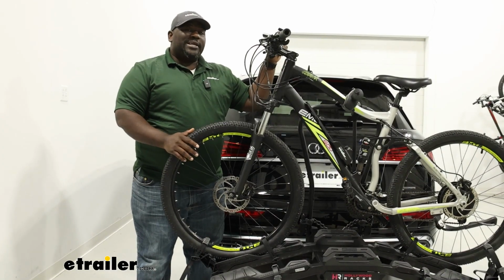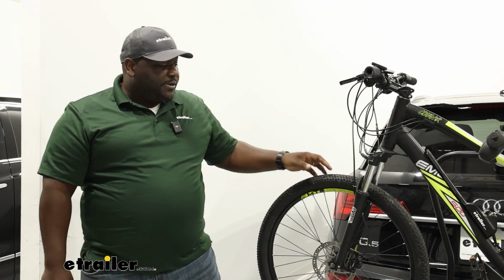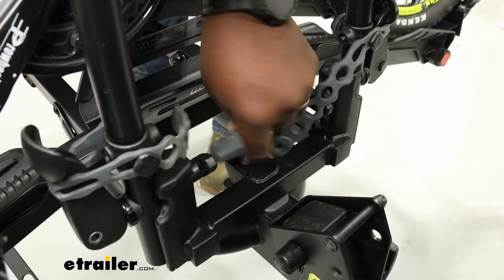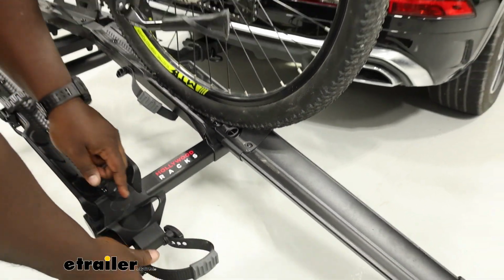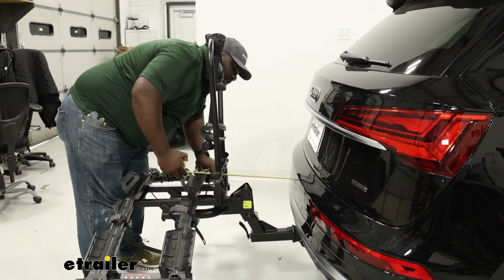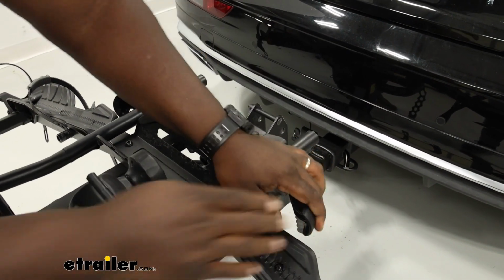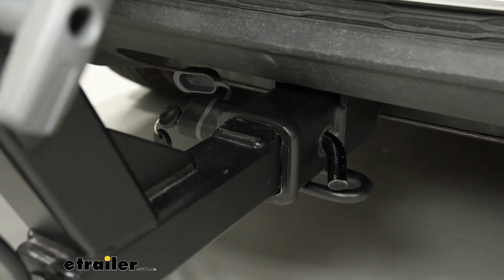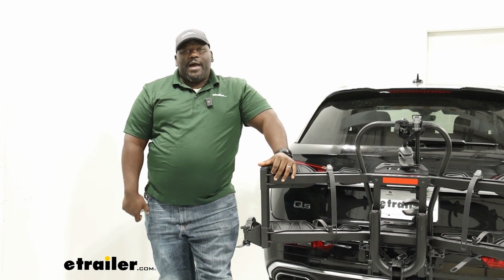How to Install the Hollywood Racks Destination E Bike Rack for 2 Electric Bikes on a 2023 Audi Q5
How's it going neighbors  This is Ed here with etrailer.com  and we're taking a look at the  Hollywood Racks Destination E-Bike Carrier  on the back of our 2023 Audi Q5.  The Destination lands at a point where you getting  a lot of really solid features.  As far as securing your bike to the carrier,  you have this loop back here  where you generally have a mast,  that allows you to make adjustments  for, basically, any style frame.  Only thing I noticed is that  with the way the arm reaches across,  you're going to want to have to figure out  what the best position is for your particular setup,  but it does give you the flexibility  to make that work, however you need.  Your capacity is 70 pounds per bike.  Your wheel base is 50 inches  and you can support a wheel up to 29 inches, as small as 20.

So, it's going to cover a wide range of frame sizes.  It is a frame-mounted carrier,  so if you have a carbon fiber bike  or a bike with a nice paint job,  it will make contact to that frame.  It's designed to protect your finish,  but nonetheless, if you have something really nice  or something kind of fragile, you know,  anything that makes contact can leave a mark.  So, something to consider.  The positioning on the back of your vehicle  pretty much blocks out a lot.

Just with one bike, you can see, your license plate  and your backup camera would be blocked out,  a good portion of your tail lights, as well.  With the lift and rise actually on the carrier,  it's blocking out your back window  and so it'll affect your rear view mirror, as well.  So, keep that in mind  that you are adding this big bulky carrier  to the back of your vehicle along with the bikes  'cause that will block out your vision.  The way that the shank actually has a rise to it  and comes out a good amount of distance,  that's going to give us the ability  to have a lot of clearance with the back of the vehicle.  Not quite enough where we can open the hatch on its own  due to the width of our handlebars.

As far as being able to tilt,  this guy actually has a impressive amount of space  the way that it moves down.  You're going to use your gray handle  and untie it, untwist it  and it lays down at a 90 degree angle,  almost flat,  giving you the most amount of tilt  out of any of the carriers I looked at today on the Q5.  So, that opens up, a lot of space to access your cargo area,  to you know, put your shoes on before a ride,  grab a cooler, whatever.  Our bike actually has a removable battery,  so that helps reduce the weight.  If you had two bikes on here at 70 pounds each,  that will make it pretty heavy in this tilted position.

So, you may want to have a friend assist you  to lift this back up just for safety's sake.  And then you can just re-secure it using that same knob  and you just twist this guy down.  To remove our bike,  I generally leave the center mast on first  to work as another set of hands  and we're going to have our padded strap here.  You're pressing down on the gray button  and releasing the strap from the wheel.  Reach out to this right here and do the same on the front.  You're going to have two on your front wheel  and they release the exact same way.  Just press and pull.  You have lockable knobs to secure your bike to the carrier  and from here you would actually unthread your clamp  to remove your bike from the carrier.  The included ramp comes out to 48 inches.  You just use the knob here to extend your ramp.  It can fasten it down.  Best thing about this ramp is the fact  that it is a lot wider,  but it's very directed as far as the path of the ramp  versus the Yakima OnRamp.  Where the pro is with that one,  you can stow it onto the carrier.  Where this one you're going to have to put in your vehicle,  but the ramp is a lot sturdier and more substantial  to make it easier to remove your e-bike.  You're just going to take this oval shape  and pair it up at the end  of your carrier cradle.  As far as the orientation of your bike,  it is specific as far as where the ramp will mount.  It will only mount to the rear wheel cradle.  So, just keep in mind when you pull into your campsite  or parking space that you have space  to take advantage of your ramp.  And we're going to take our clamp off the rest of the way,  that was stabilizing our bike  and we're just going to guide it down the ramp.  We're just going to secure our straps  to